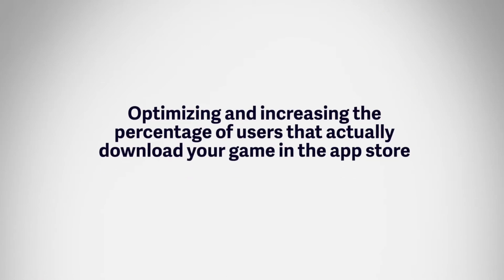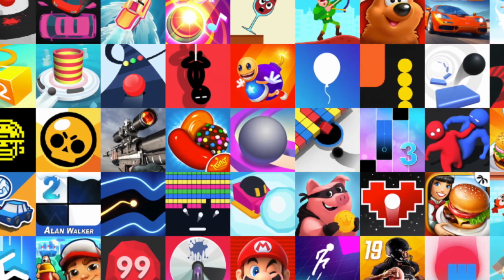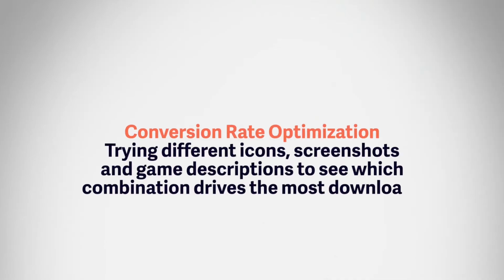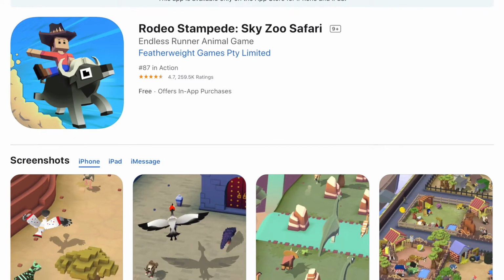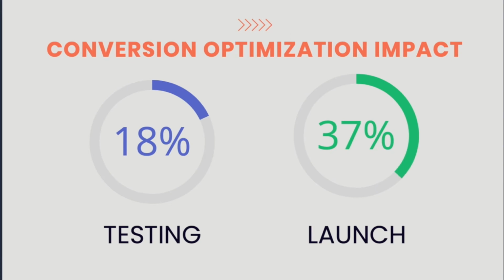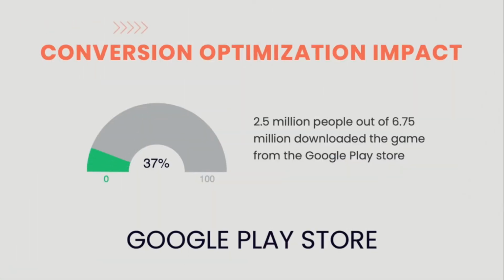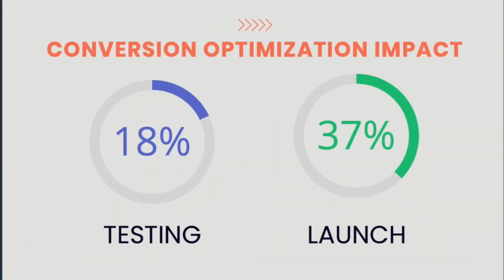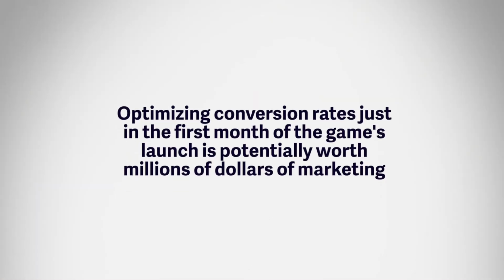Business of Mobile Gaming: Conversion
This is a preview of Yodo1's new Business of Mobile Gaming course. In this free course, we help independent developers turn their games into profitable businesses.